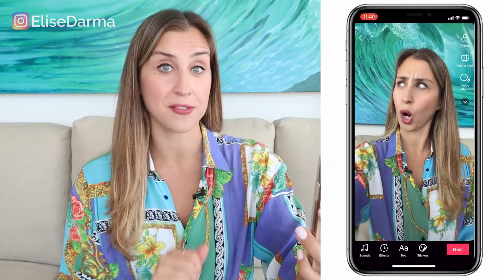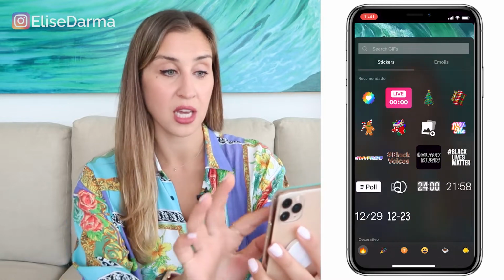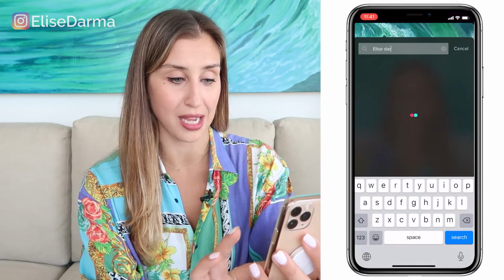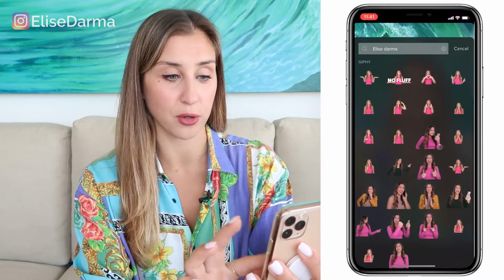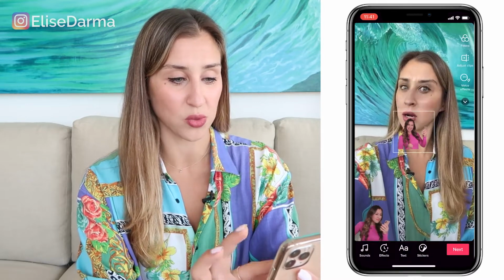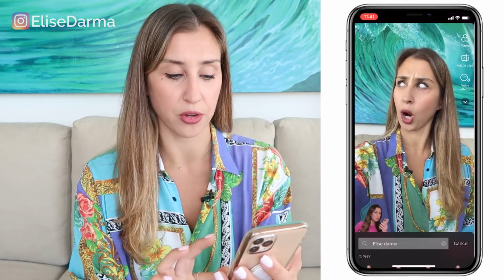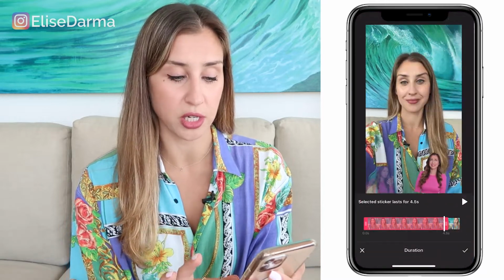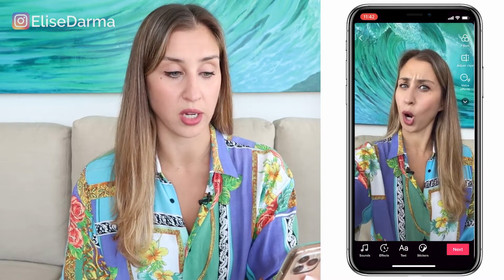How To Add a GIF To a TikTok Video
Ah, GIFs. They really do make everything better - including TikTok videos!

Discover how to import GIFs from Giphy to use in your next TikTok video in this simple tutorial.

00:00 Intro
00:17 Add a GIF to your TikTok
00:52 Pin and Set Duration
01:45 How to get 300 video ideas